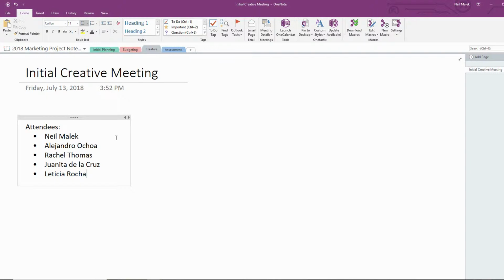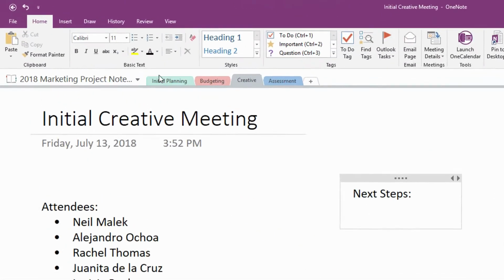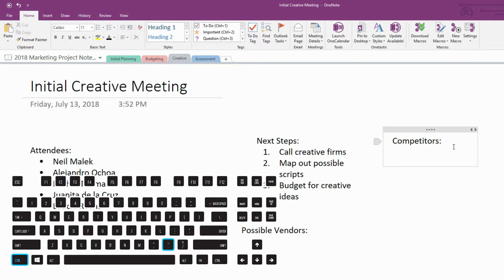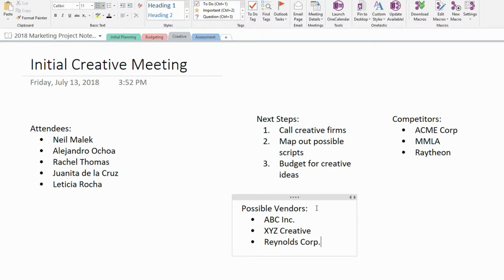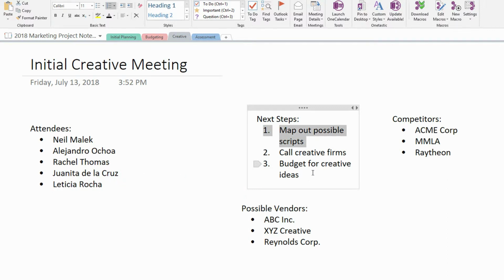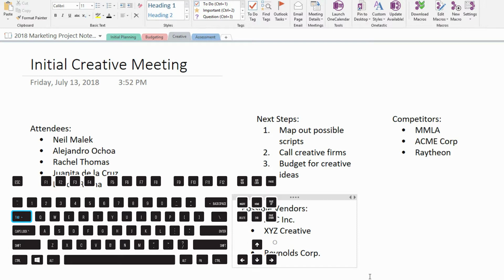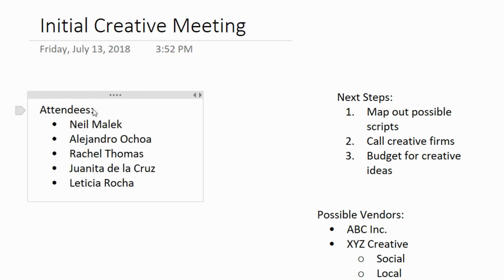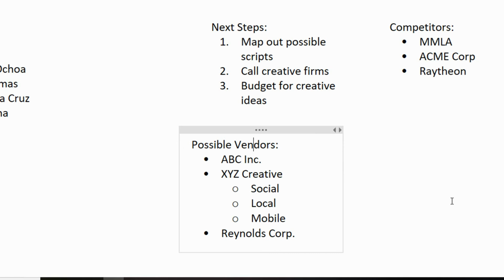OneNote Keyboard Shortcuts for Lists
When taking notes in OneNote, you'll probably have bulleted and numbered lists. These shortcuts help you make those lists, control their indentation, and change their order, among other things.